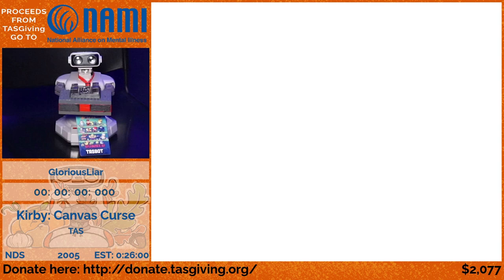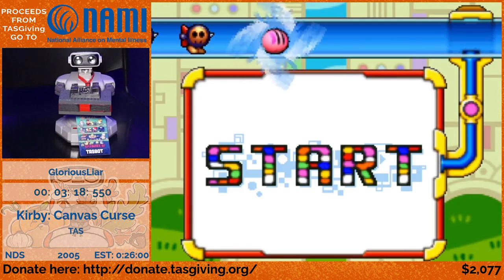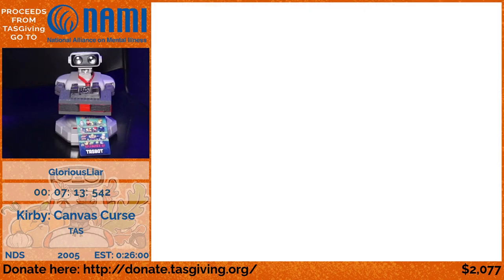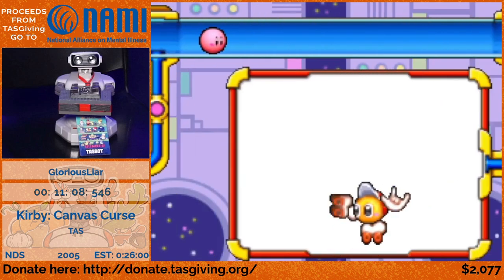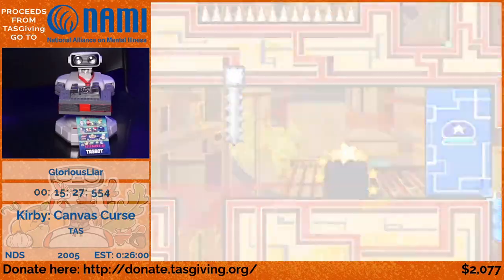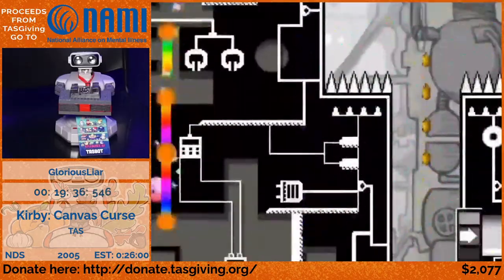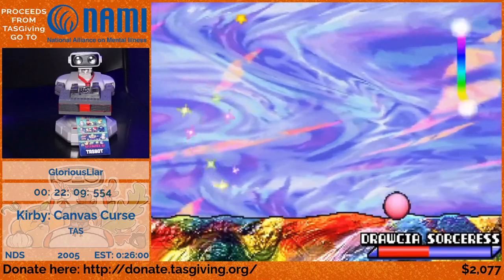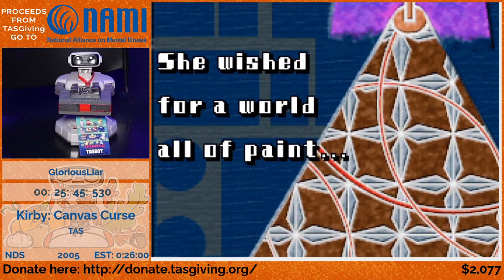Kirby: Canvas Curse any%, but clipping off the canvas - TAS by GloriousLiar (TASGiving 2020)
In this TAS of Kirby: Canvas Curse, GloriousLiar takes us through Kirby's adventure in a paint-stricken Dream Land, turned colorful by the witch Drawcia. GloriousLiar carefully balances a run filled with RNG manipulation against careful movement tech. Watch as Kirby clips straight off the canvas and into your heart at TASGiving 2020!